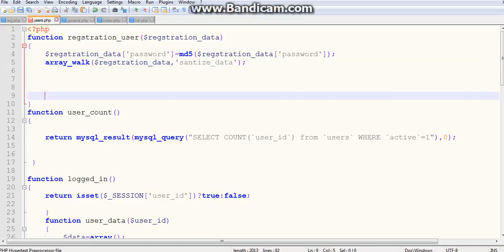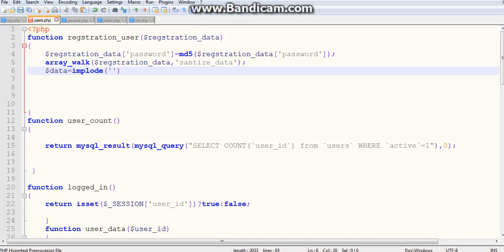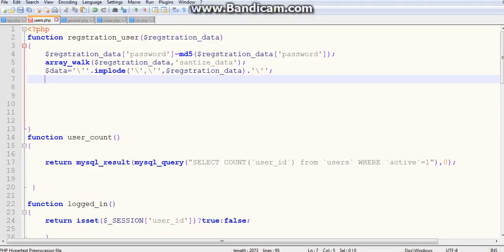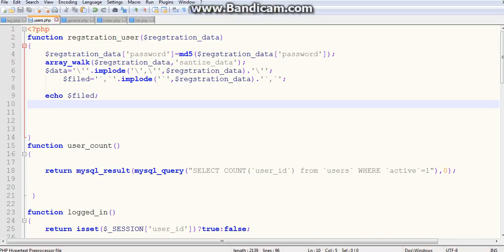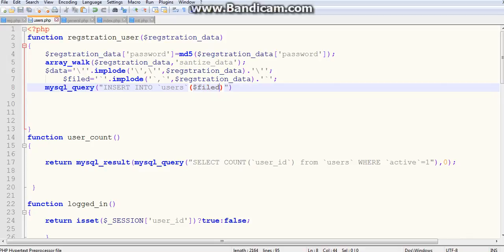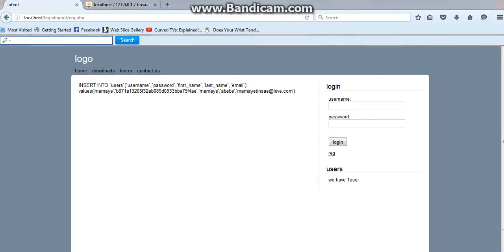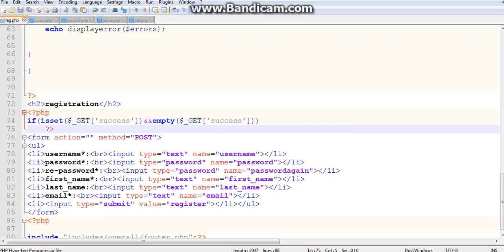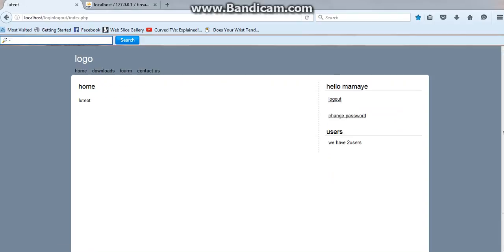register the user in